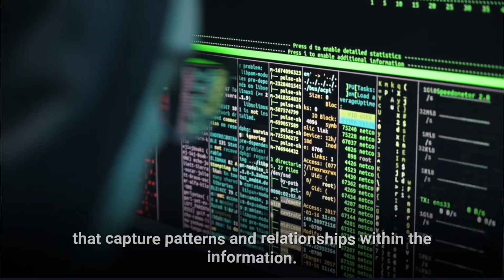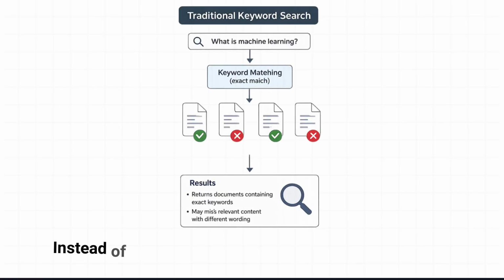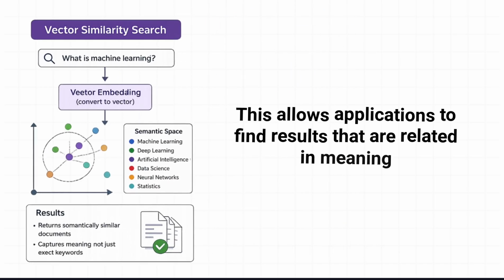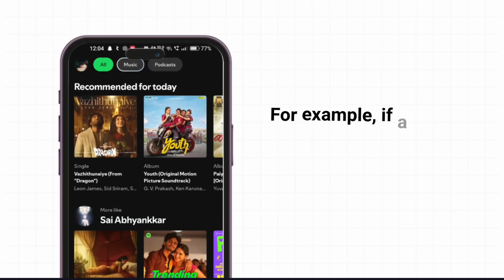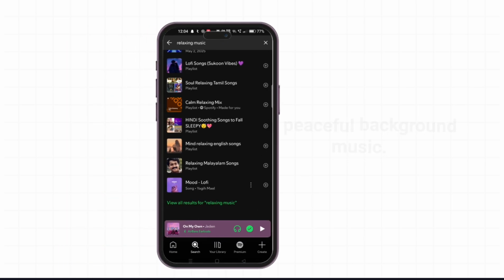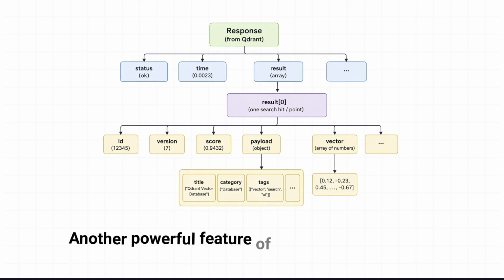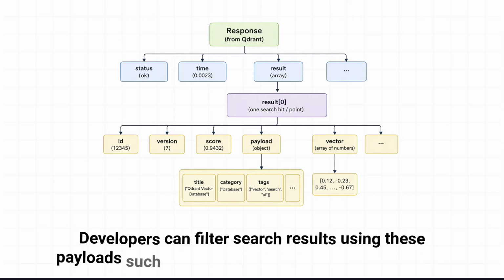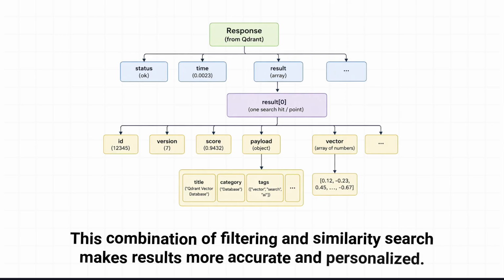How to Build a Vector Search Engine with Qdrant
Unlock the power of vector search! This comprehensive guide covers everything from Qdrant installation to advanced collection management. Learn how to handle high-dimensional embeddings and build scalable AI apps.

Best for: Beginners and developers looking for a structured tutorial.

Key Keywords: Vector Database, Similarity Search, AI Infrastructure.